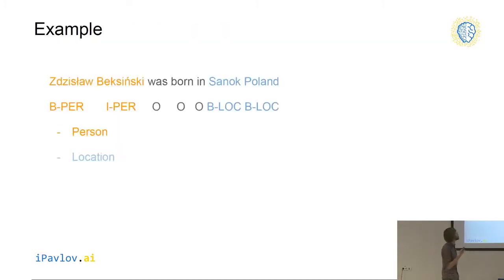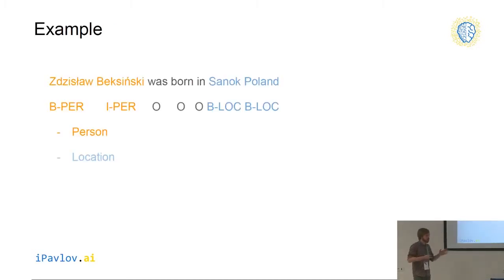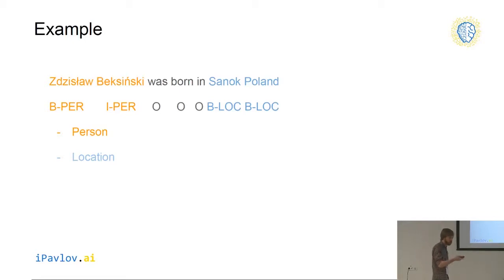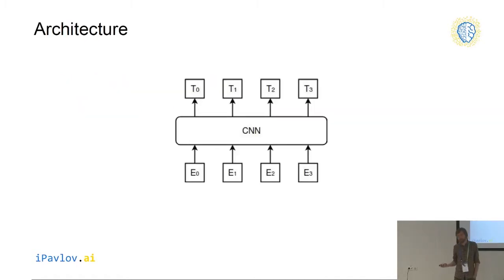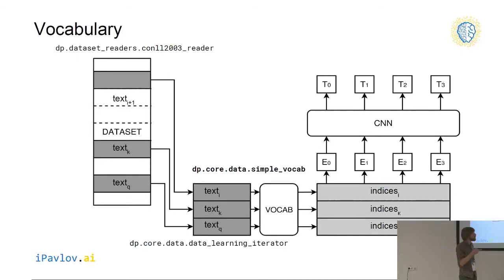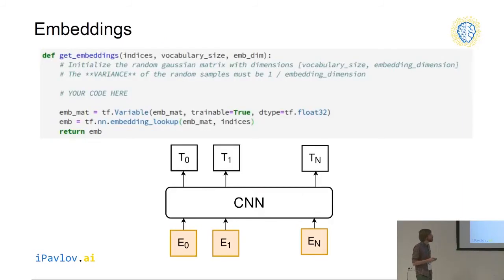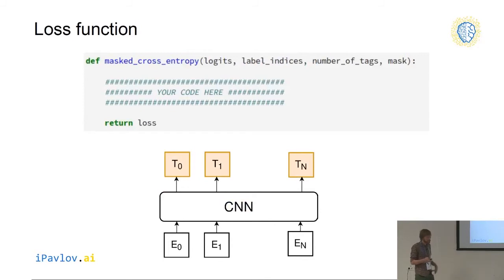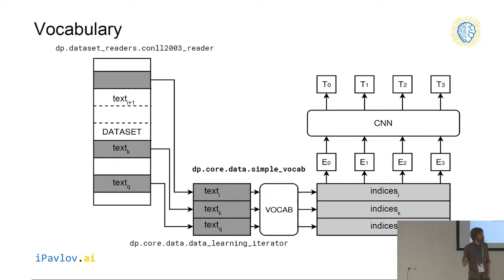DeepHackLab Named Entity Recognition with DeepPavlov library